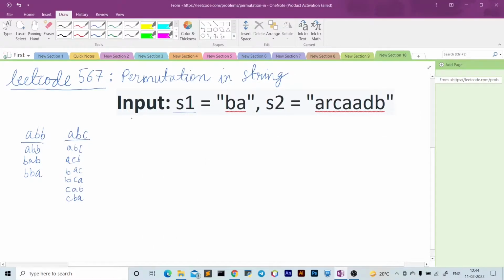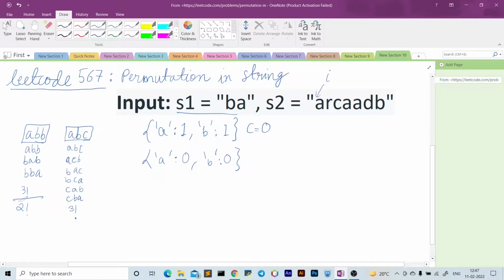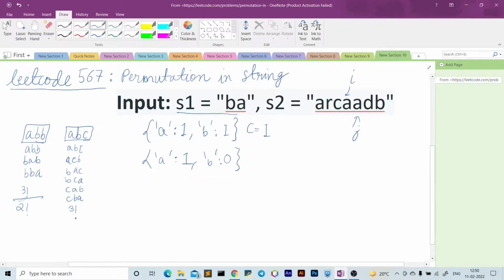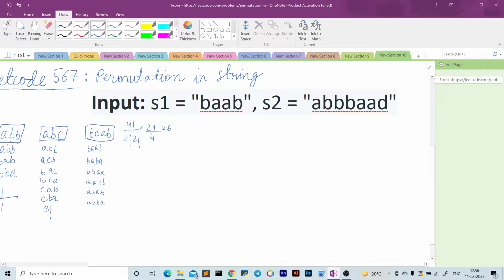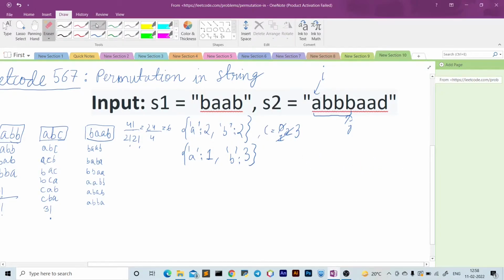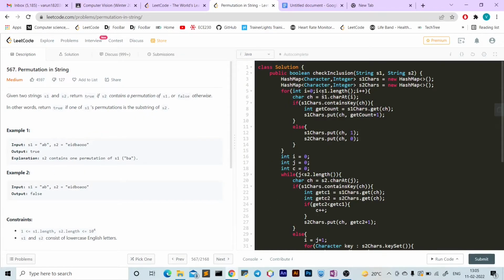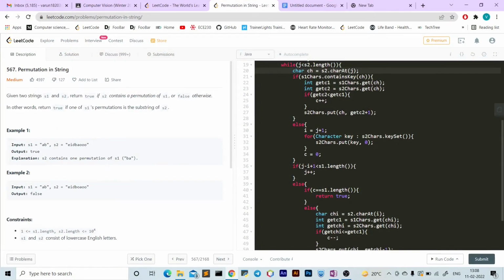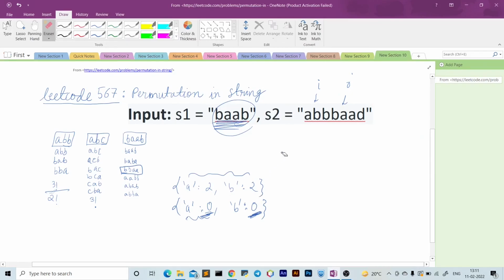Leetcode Daily Challenge : 567 - Permutation in String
Hi everyone, in this video I have discussed and explained the solution to leetcode daily challenge problem 567 - Permutation in String.